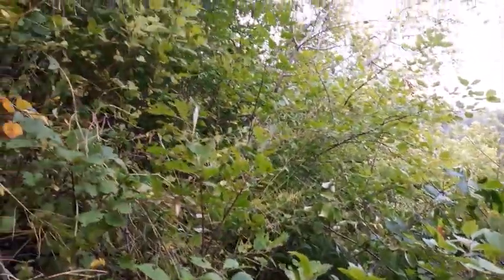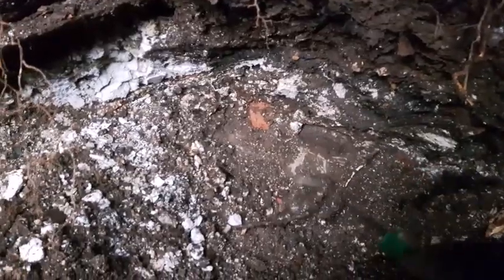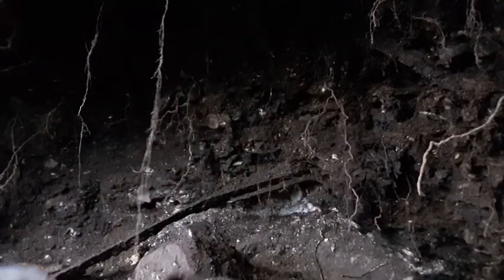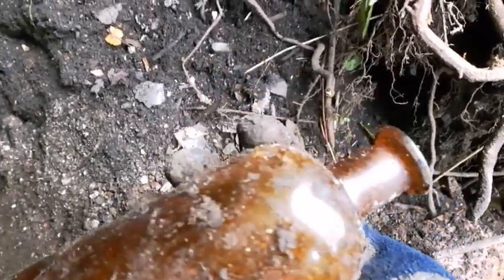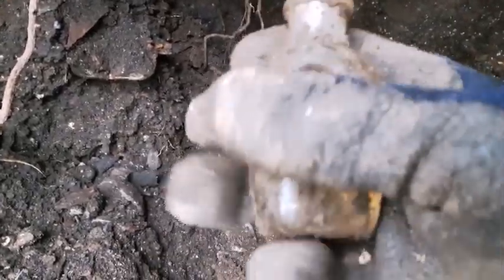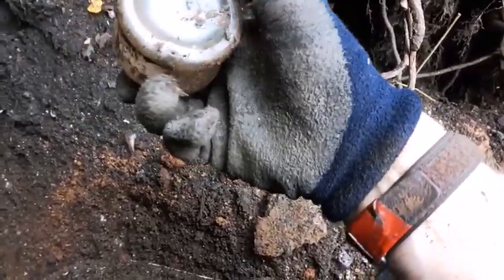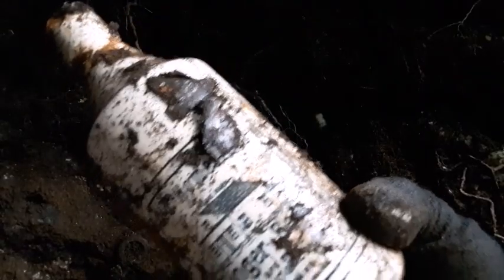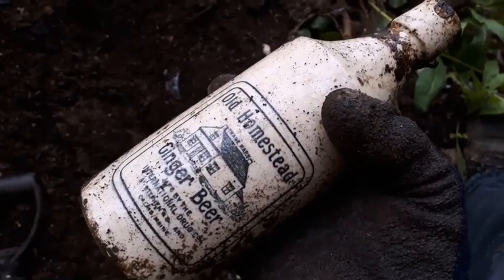2021 Bottle Digging #48 ~ Full Unmonetized Digging Version With Ballad Of Buster Scruggs Storyline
Full digging version of bottle digging video #47 including movie video clips throughout...

Old Homestead Ginger Beer Full Pint Minard's Liniment Florida Water spin mold turn mold Mason Jars Oil Lamp Globe ginger beer skull and crossbones poison liq. iodine olive oil
Stafford's Ink blown in mold BIM Carter's Cone Ink Carter's Ink Manganese Glass perfume with glass stopper Kepler extract bottle
Chesebrough Vaseline New York Metal Detecting 1800's Cellar Hole
Dr. Wood's Norway Pine Syrup Poison Iodine Tincture Of Camphor Saigon Cinnamon Rhubarb Extract Witch Hazel Old English Vanishing Cream
Scott's emulsion cod liver oil with lime and soda Dr. Hubbard's disinfectant deodorant and germicide New Hampshire usa awl tea strainer crock stoneware bead
clay marble cobalt coffin poison carbolic acid use with caution O.C.P. Ontario College Of Pharmacy Jos Middleby Jr Inc. Boston Mass. Havey & Wilson Eastport Maine Pure Spring soda bottle Nu Grape soda Canadian Jewel Mason Jar lid
bottle digging Canada metal detecting digging for bottles
creekwalking urbex urban exploration mud larking
fruit pectin yellow bottle UK bottle digging yellow glass honey amber bottle
hand blown BIM pontil ginger beer stoneware milk glass stopper